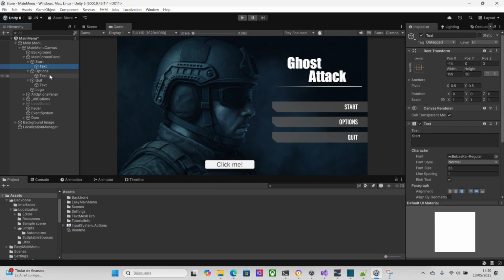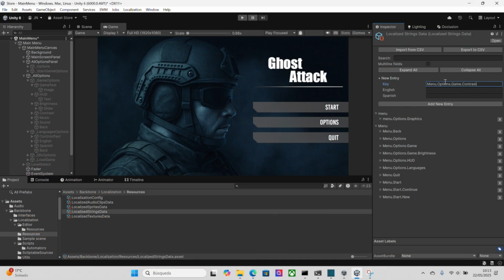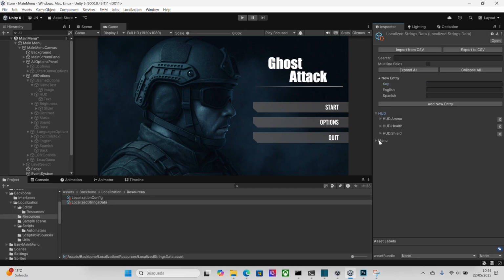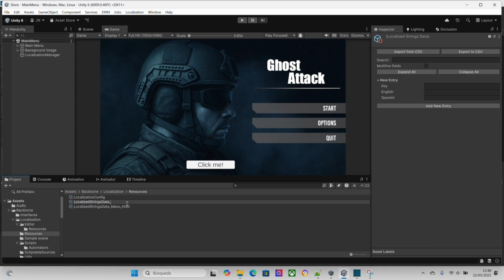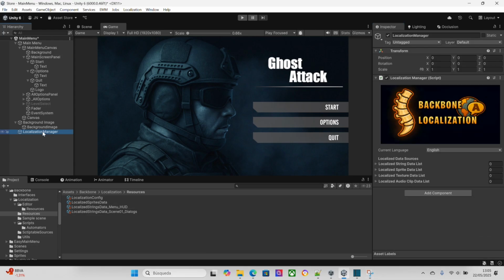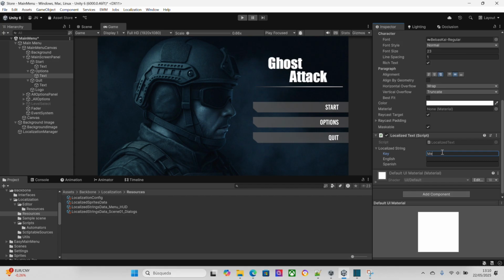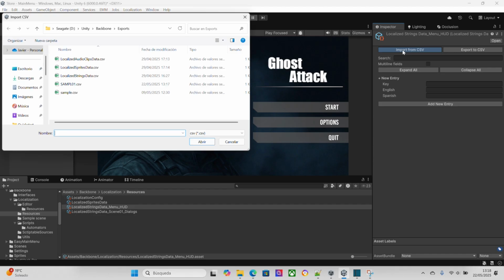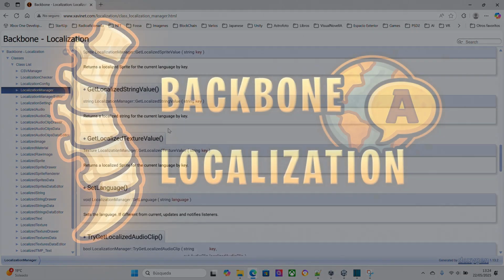Localize Large Games Easily – Key-Based Lists in Backbone Localization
📂 Looking for a scalable, professional way to manage localization in Unity? This is it.

In this tutorial, we dive into **Backbone – Localization's Key-Based List system** — the ideal workflow for managing large projects, dynamic content, or collaboration with translators.

🧠 Why use key-based lists?
• Perfect for games with hundreds or thousands of assets
• Manage everything from a central editor
• Easily add or change languages without hunting through scenes
• Clean integration with UI, audio, images, textures and materials

🎯 In this video you'll learn:
✅ How to create and organize localization lists
✅ How to use structured keys (e.g., menu.play, dialogue.intro.1)
✅ Multiline editing, CSV import/export
✅ Assigning the right lists in each scene
✅ Referencing keys in components — or via code

📤 Export CSV files, translate externally, and re-import. Fast, safe and consistent.

🎮 Use it for:
✔ Menu systems that appear across multiple scenes
✔ Dialogue systems, quests, or dynamic text
✔ Team workflows — share your content with translators or writers

🌍 Backbone – Localization is fully modular:
- Combine quick component-based setup with list-based power
- Supports PC, mobile, VR, AR
- Scales from indie to AAA

Manual → [link al PDF o página web]
API Reference → [link a la doc Doxygen]
More tutorials → [playlist o canal]

🧠 Tip: Don’t miss the next tutorial on full programmatic API control!